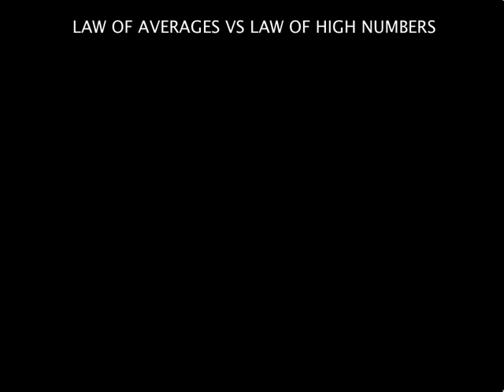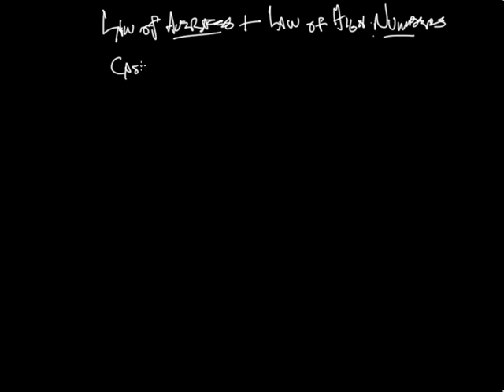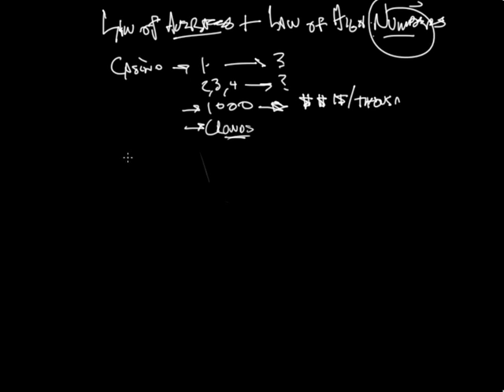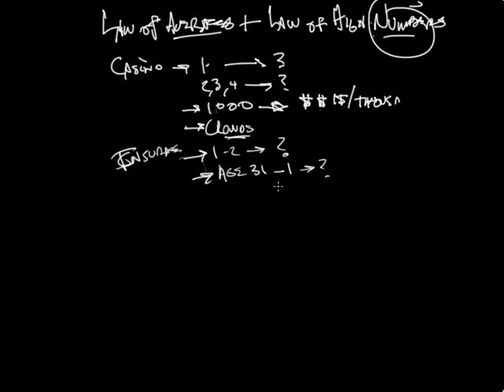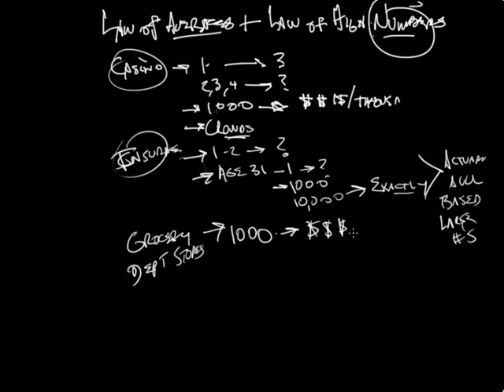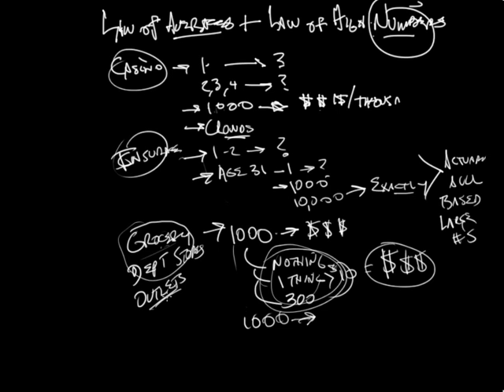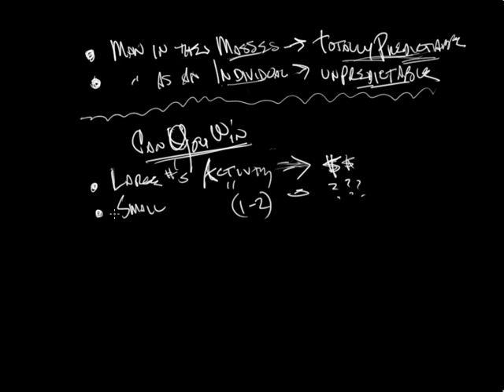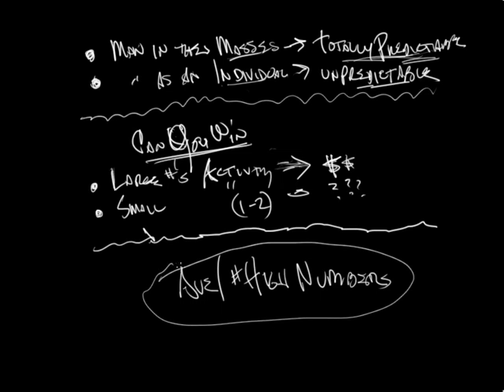Law Of Averages Vs Law Of High Numbers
How to make them work for you.  The similarities between success and failure that work in all businesses.  How you can use the Law of Averages to make yourself successful in any arena.